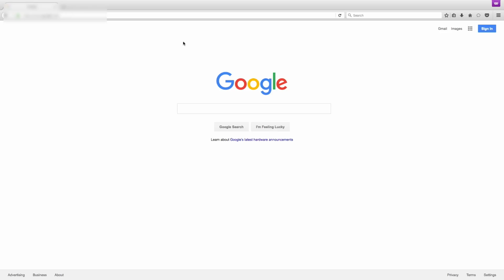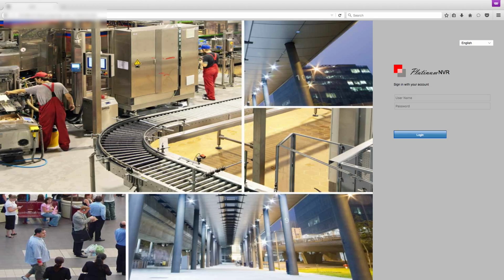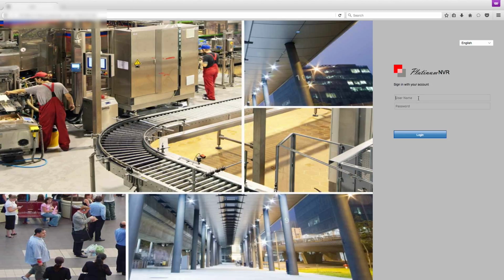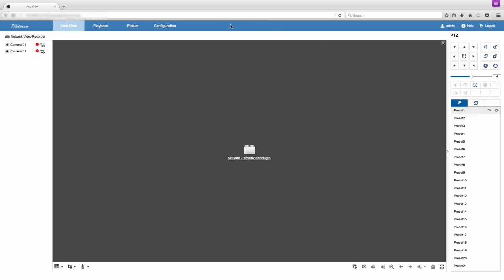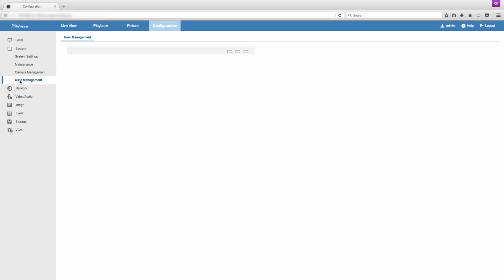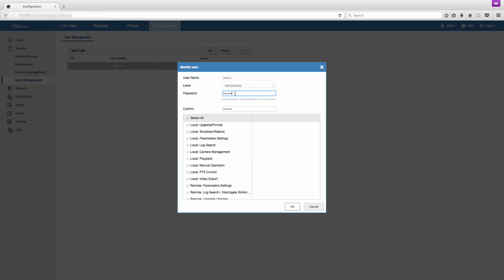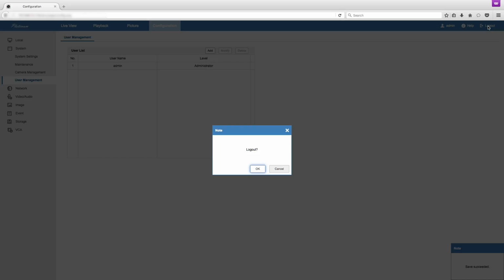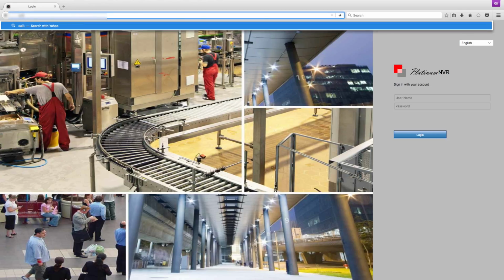How to Change Your Admin Password on LTS Network Video Recorder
This video explains how to change your administrative password, on your Network Video Recorder (NVR). We are using the LTS brand 4-channel NVR with PoE Capability. All Platinum Level NVR's from LTS will have an identical process as demonstrated here.